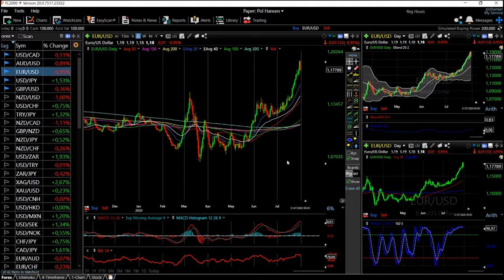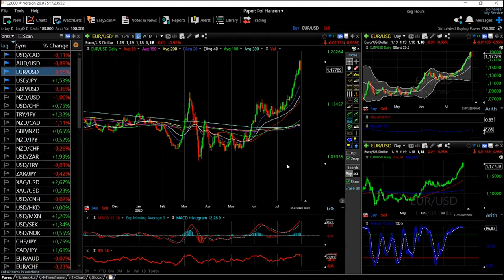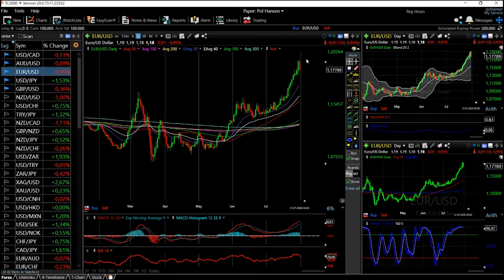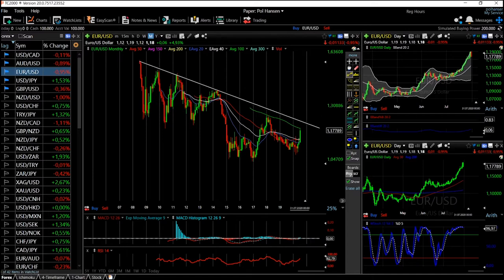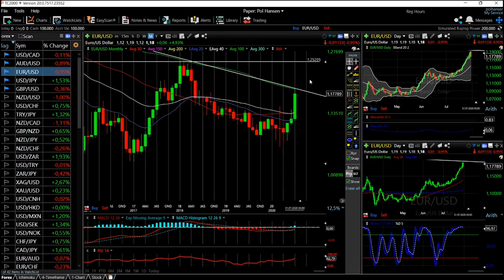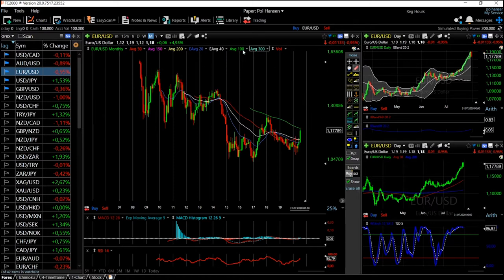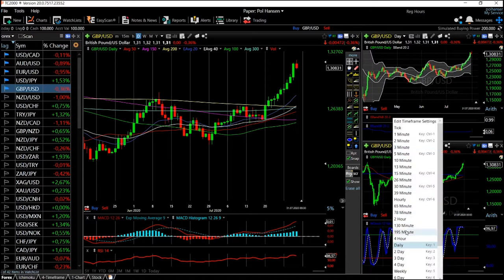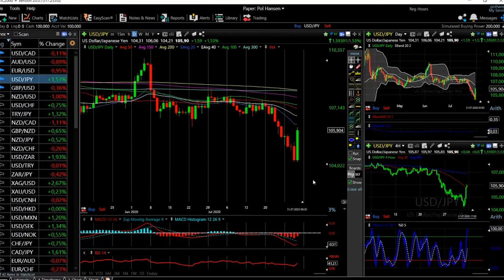EUR/USD, GBP/USD, AUD/USD, USD/JPY and USD/CAD forecast for 3 - 7 August.